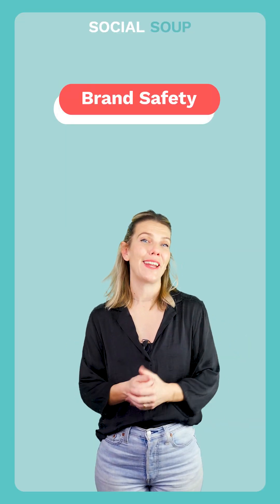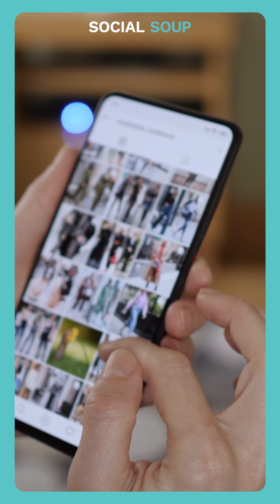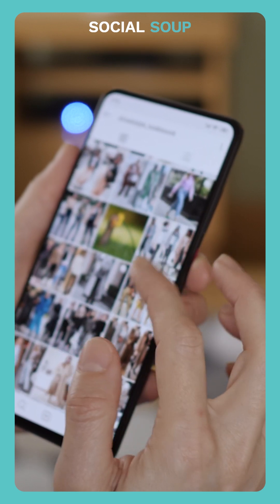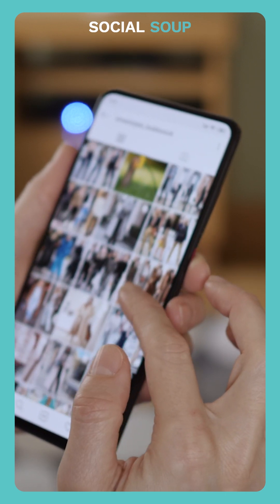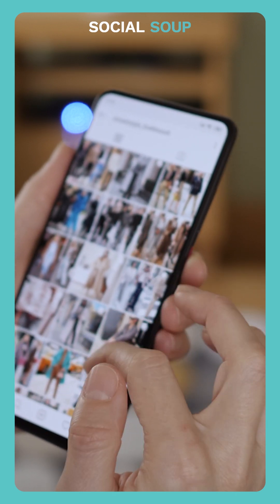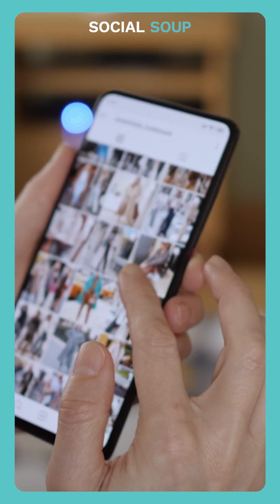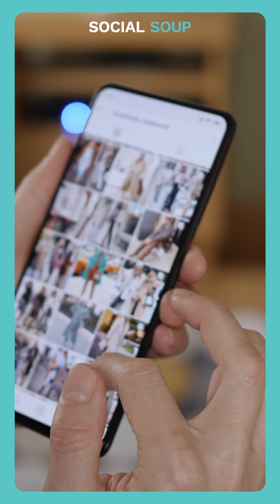Episode 11: How to find the right influencers for your brand PART 2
Be ahead of the curve, and make sure your influencer collaborations are spot-on. From understanding the nuances of content style and creator niche to ensuring your influencers are the right fit for your brand through vetting, this episode will ensure you're on the right track.

Key Takeaways:

• Master the Art of Influence Matching: Delve deep into content style, creator niche, and influencer typologies to find the perfect match for your brand.
• Vetting is Vital: Prioritise brand safety, audience quality, and the authenticity of the influencer's engagements for optimal impact.
• Strategy Meets Authenticity: Discover the importance of commercial content ratio and ensure your influencer campaigns resonate authentically with your target audience.

Join us in "What Good Looks Like" series and ensure your brand always collaborates with the perfect influencers!